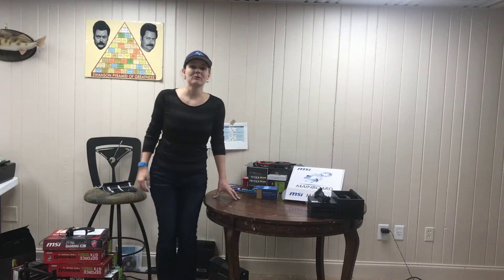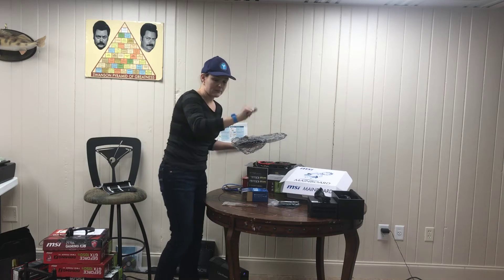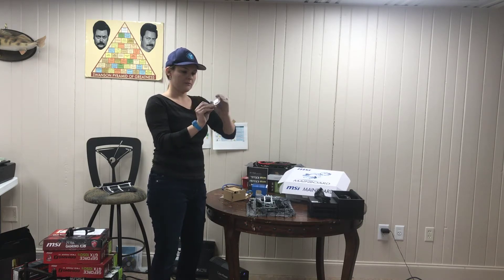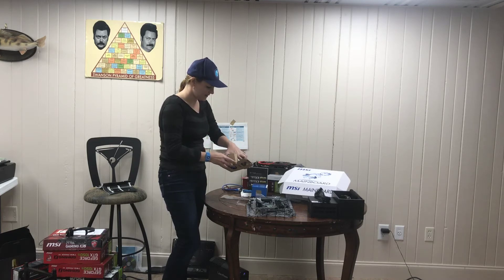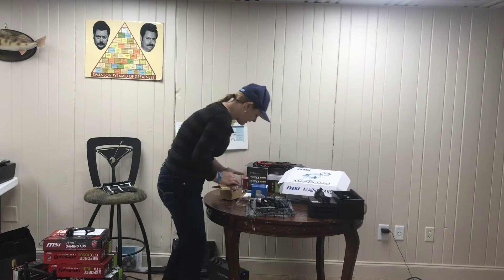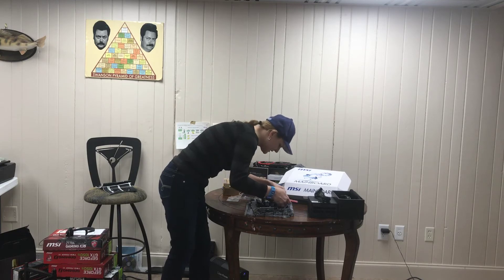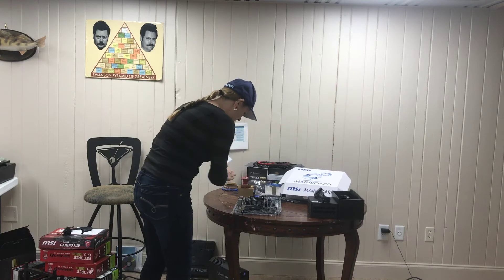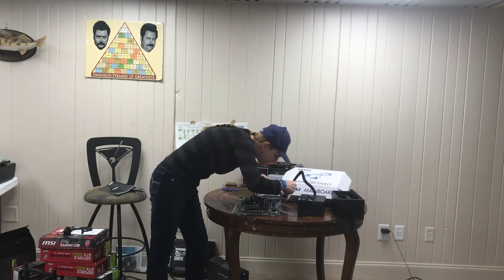Unbox, assemble, and debug an MSI Z270-A Pro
Unboxing an MSI Z270A Pro motherboard, connecting Intel G3900 CPU and fan,  XPG GAMMIX D10 DDR4 memory, power button, power supply, and a GPU card to test for basic functionality using only EZ Debug LEDs (no monitor or peripherals)